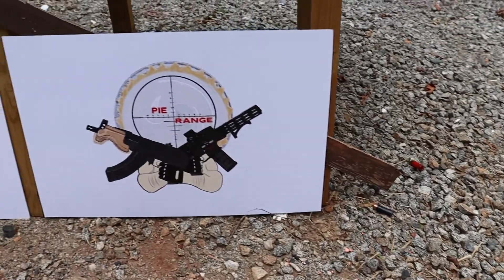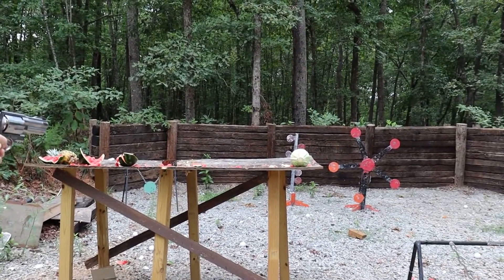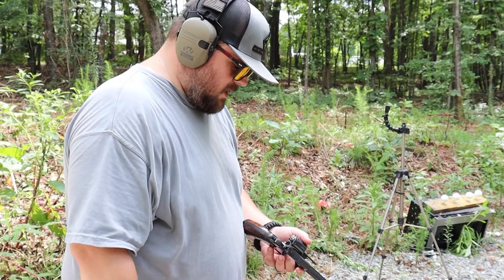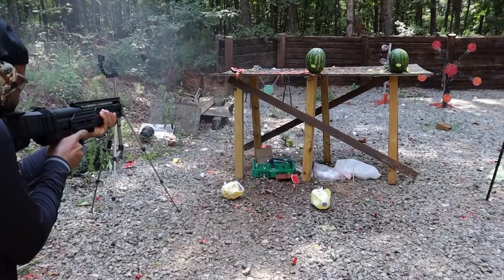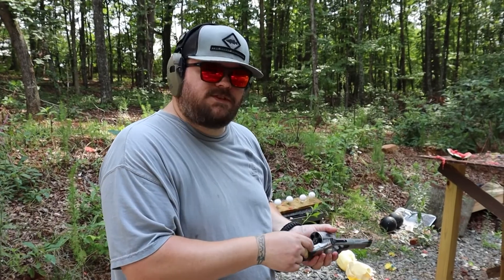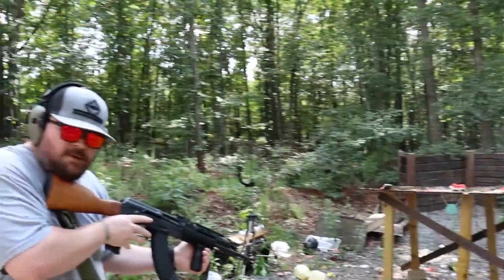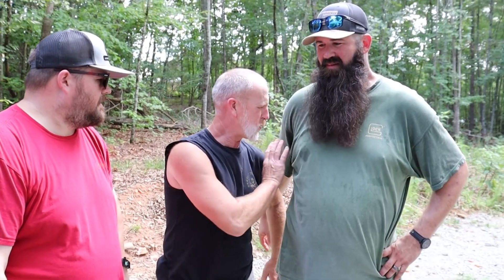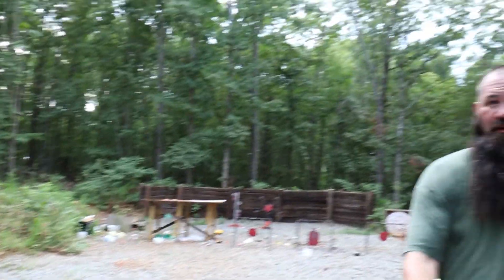ALL OUT DESTRUCTION ON RANGE DAY!!!!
The guys have all out destruction day on the range. Please do not attempt to re-create anything you see here, this was done on a closed private range.